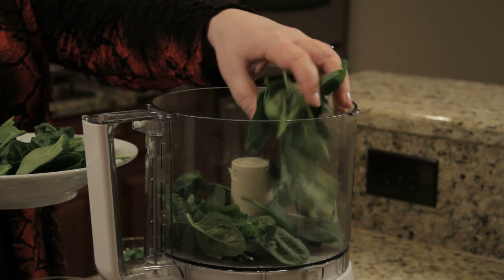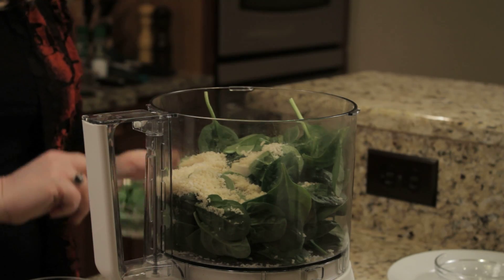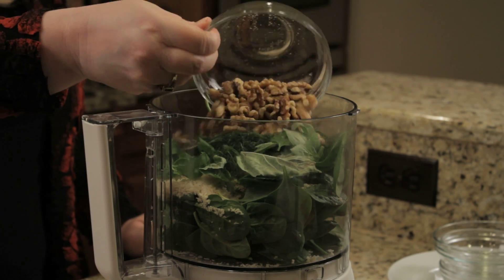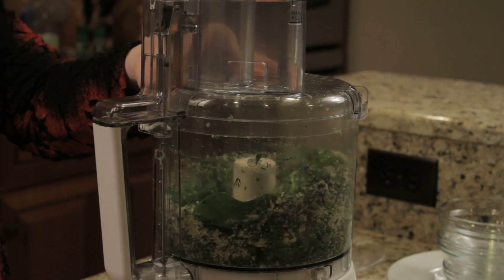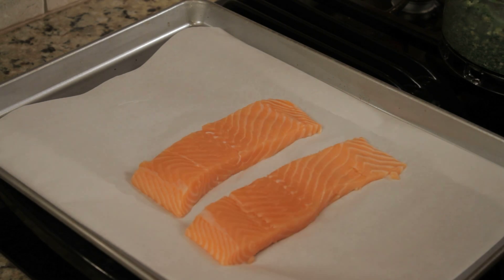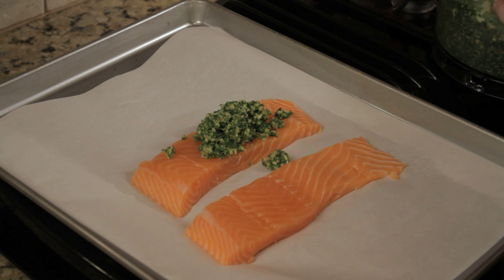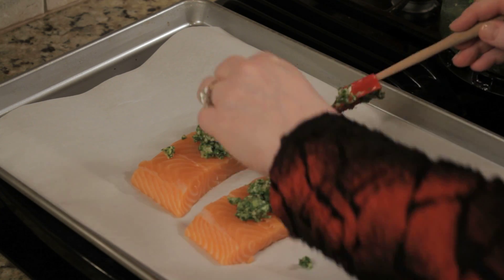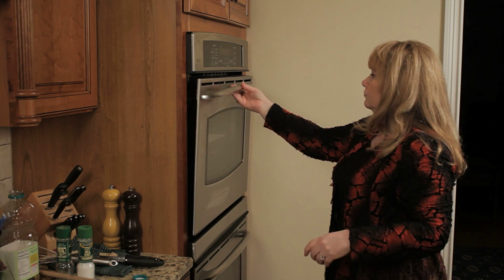Crunchy, Baked Salmon Recipe : Salmon Series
Crunchy, baked salmon requires a few key tools to pull off, like your trusty food processor. Get a crunchy, baked salmon recipe with help from an experienced culinary professional in this free video clip.

Bio: Dr. Ellen Bass loves cooking, teaching, and charity, and recently released, with her niece, her first cookbook: "STUDENTS GO GOURMET -- Simple Gourmet for Every Day."

Series Description: Many  people might not realize just how versatile of an ingredient salmon really is. Learn more about cooking with salmon with help from an experienced culinary professional in this free video series.